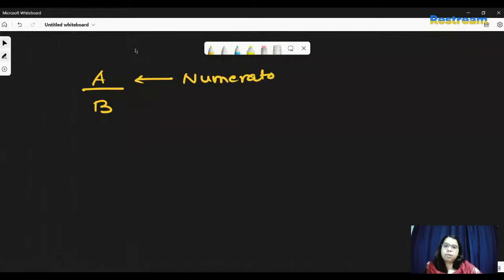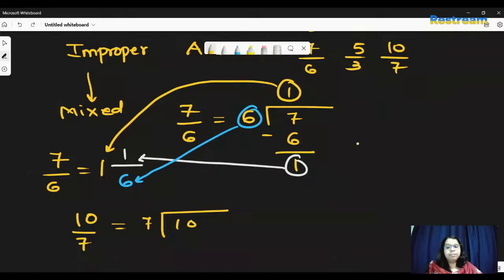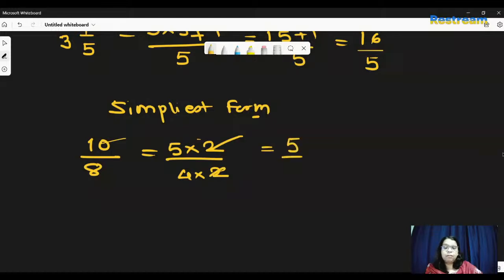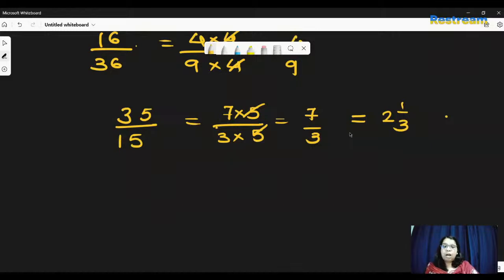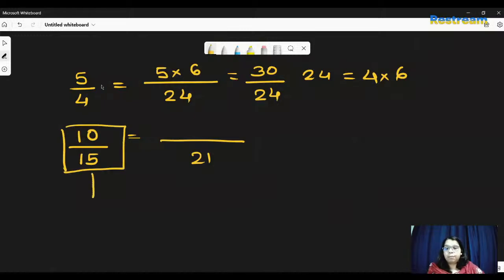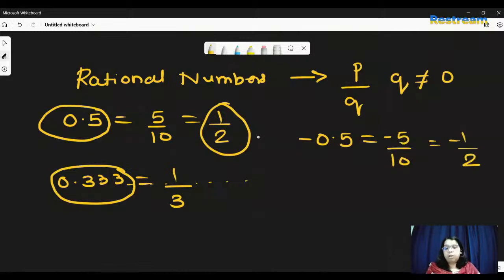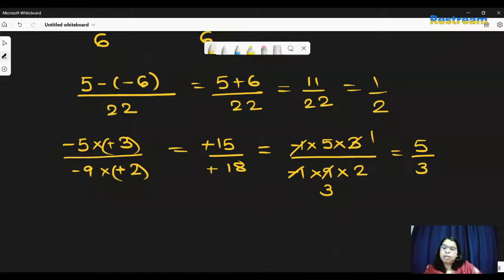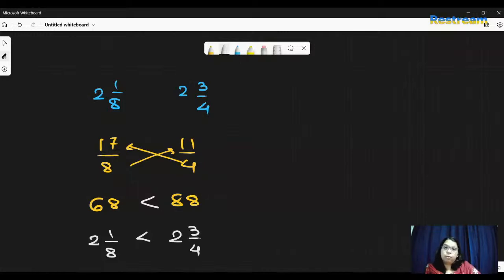Mastering Fractions and Rational Numbers (Part 1) - Get Ahead in Grade 7 Maths with ImproMaths Live!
What are Proper Fractions, Improper Fractions, and Mixed Fractions?
How to do different operations on Fractions? Addition, Subtraction, Multiplication, and Division.